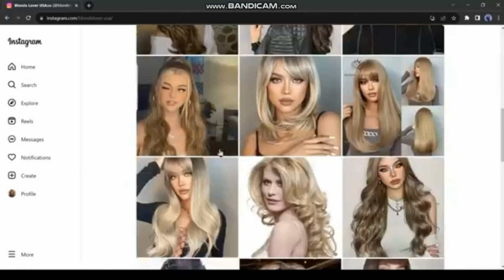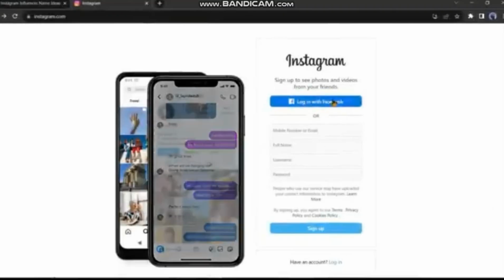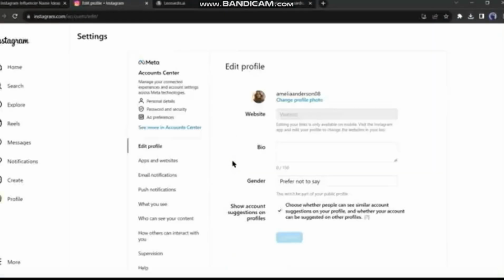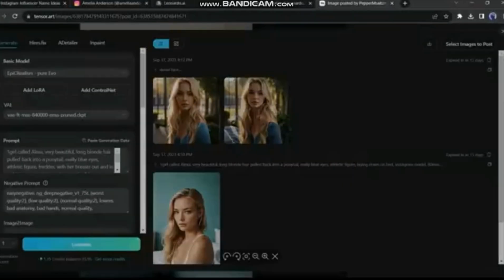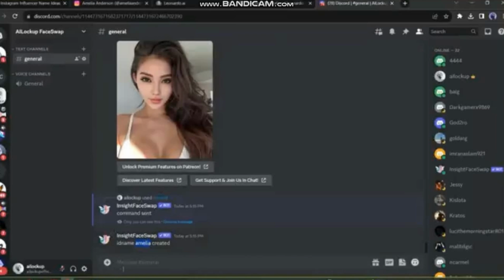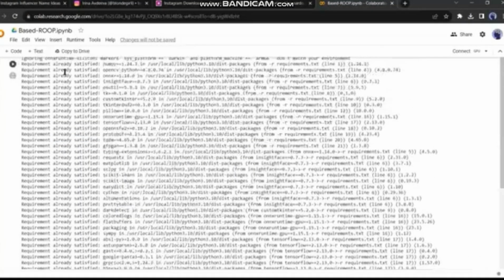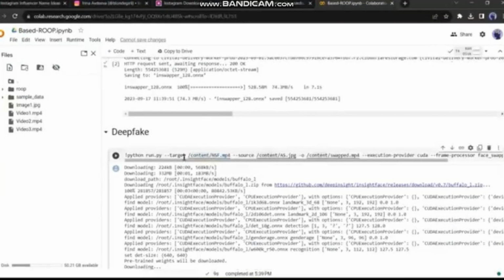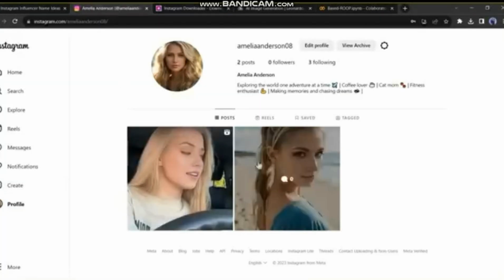How I Make Money on YouTube and Instagram with AI Influencers Tutorial Step by Step | AI Influencer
Create Hyper Realistic Fake AI Instagram Model || AI Influencer || Step by Step Tutorial
YOUR QURIES;

instagram influencer
ai instagram model
instagram influencer ai
ai influencer
fake instagram model
ai influencer model
ai influencer on instagram
ai influencer tutorial
virtual influencers
ai influencers
ai generated instagram model
make money with ai influencers
create hyper-realistic ai influencer
ai instagram reel generator
deep fake instagram influencer
ai model instagram
create your own ai influencer